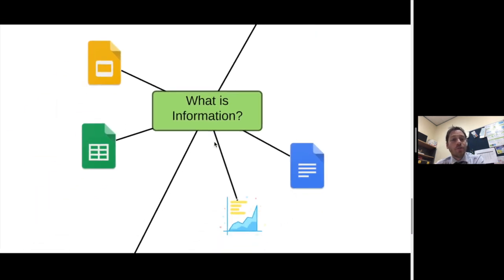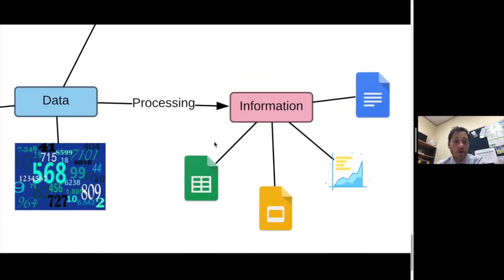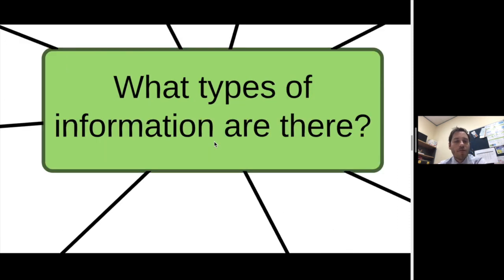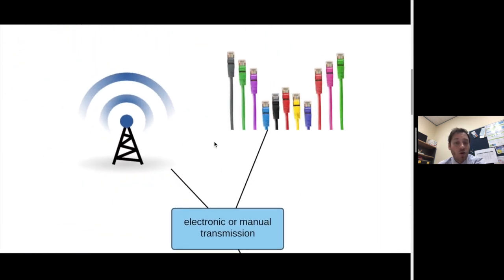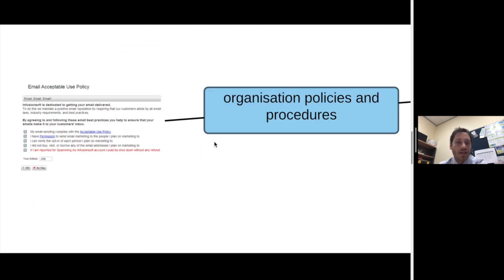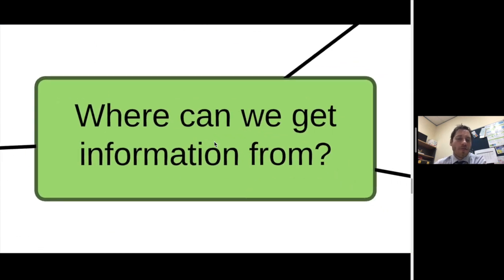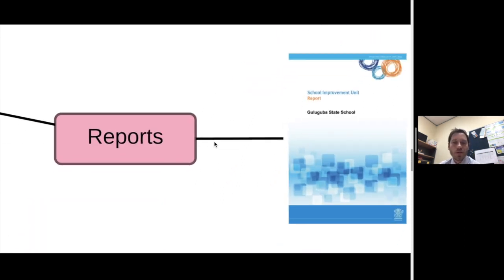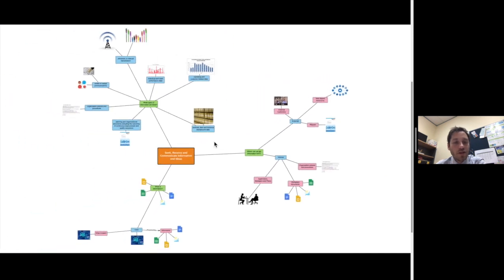Seek, Receive and Communicate Information - 1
BSBFLM303